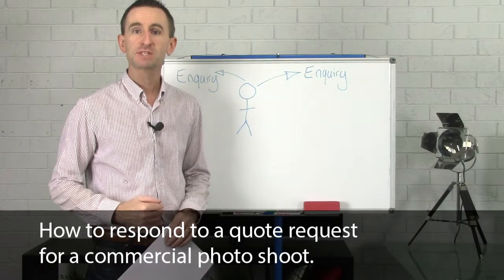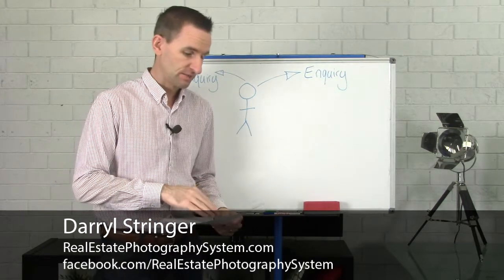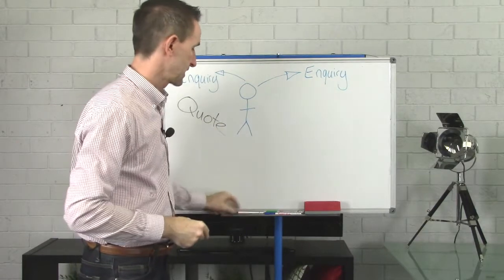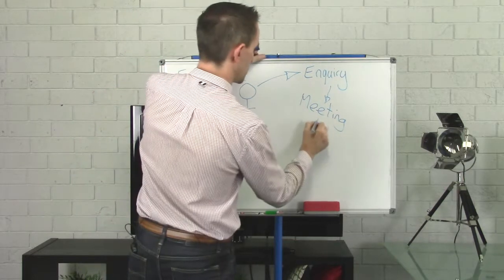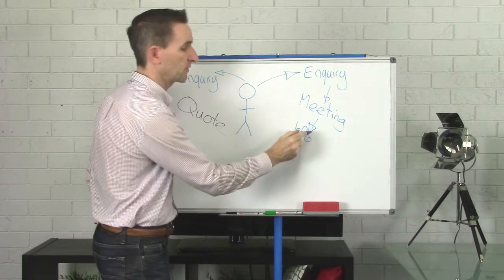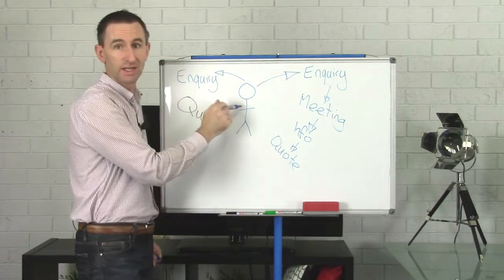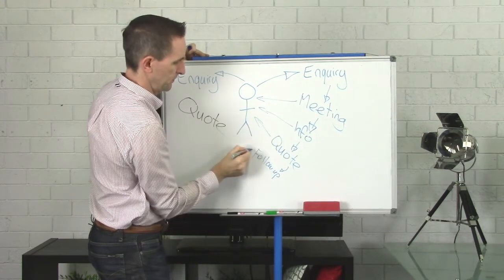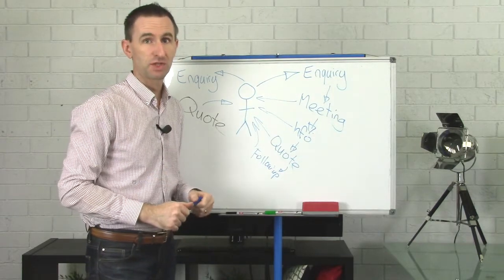Commercial photography quote request: how to respond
How do you respond to a commercial photography request from a potential client?

A lot of photographers put together a quick email reply, and mention their photography day rate or whatever, and they wonder why no-one is booking them for a shoot. So they blame their high prices, and figure that clients don’t want to pay much for photography.

They could be wrong.

It may simply be that the photographer did not respond appropriately to the request, and in this video I’m going to talk about my recommendation for responding to a pricing enquiry for a commercial photo shoot.

Now there are lots of different things you can do, and if you’ve got your own way that’s working for you then don’t go changing it – find what works for you and stick with it.

But some of you might find this helpful, and if you do I’d love to hear about it so I invite you to leave a comment below and share your thoughts with me.